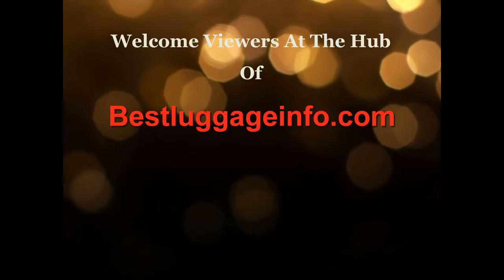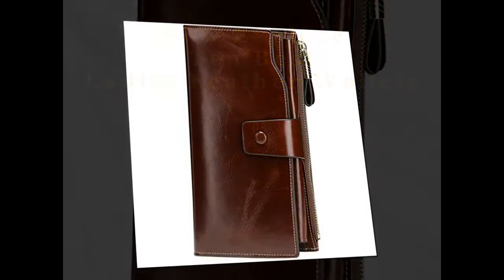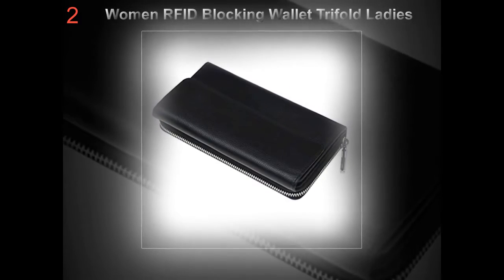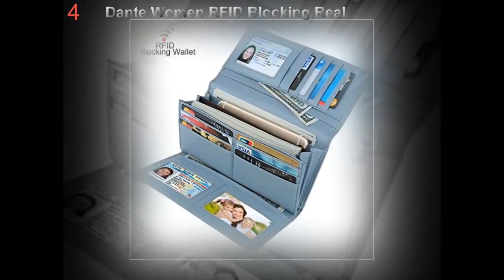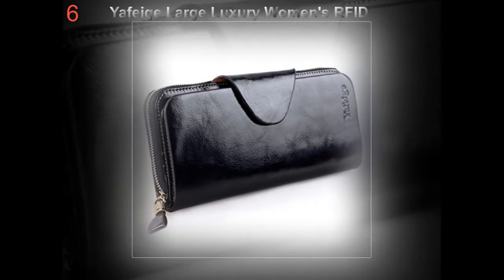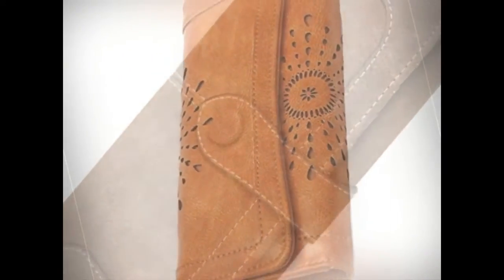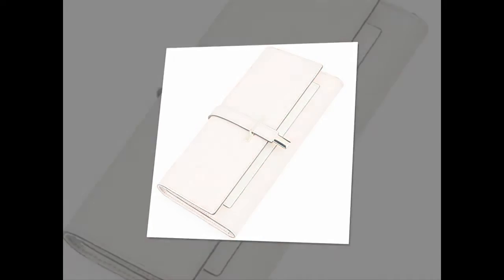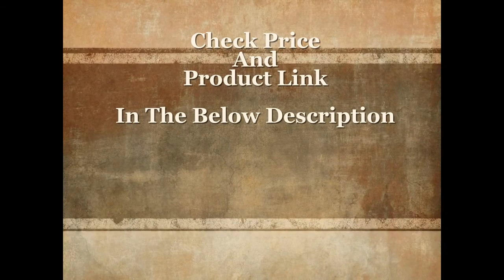Best Ladies Leather Wallets | Ten Best Cool Designer Clutches Party Purse For Women.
List products in video. Click the link below check on Amazon:

1. NO-1. Itslife Womens RFID Blocking Large Capacity Luxury Wax Genuine Leather Clutch Wallet Card Holder Organizer Ladies Purse:

2. NO-2. Women RFID Blocking Wallet Trifold Ladies Luxury Leather Clutch Travel Purse:

3. NO-3. YALUXE Womens RFID Blocking Large Capacity Luxury Wax Genuine Leather Clutch Wallet Multi Card Organizer:

4. NO-4. Dante Women RFID Blocking Real Leather Trifold Wallet:

5. NO-5. Buxton Heiress Double Cardex Wallet:

6. NO-6. Yafeige Large Luxury Womens RFID Blocking Tri-fold Leather Wallet Zipper Ladies Clutch Purse:

7. NO-7. Womens Vegan Leather 17 Card Slots Card Holder Long Bifold Checkbook Wallet:

8. NO-8. OURBAG Womens Lady Leather Wallet Purse Credit Card Clutch Holder Long Wallets:

9. NO-9. RFID Blocking Wallet for Women Slim Clutch Long Designer Trifold Checkbook Lady Credit Card Holder:

10. NO-10. Ladies Compact Leather Trifold - RFID Wallets for Women - Top Quality Leather - RFID Protection and Security: